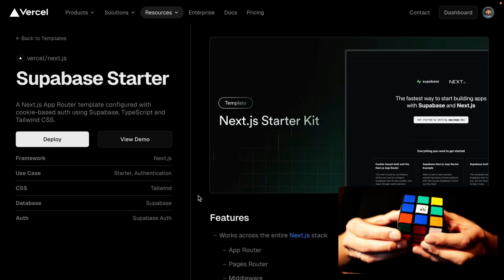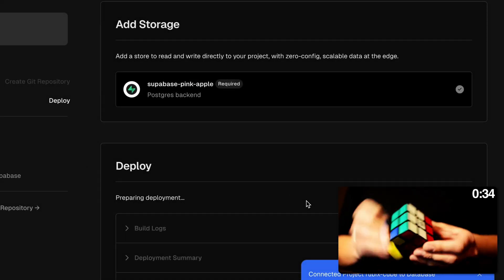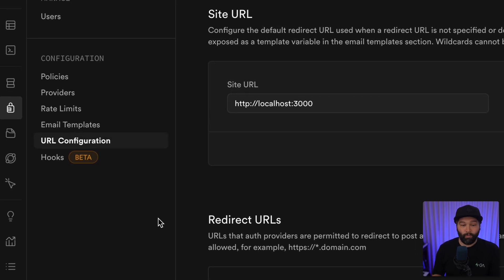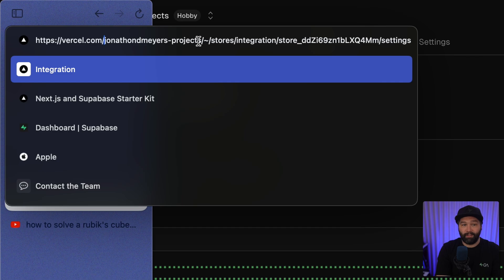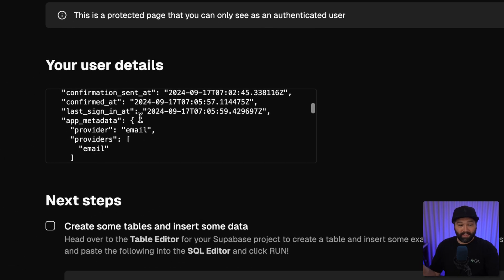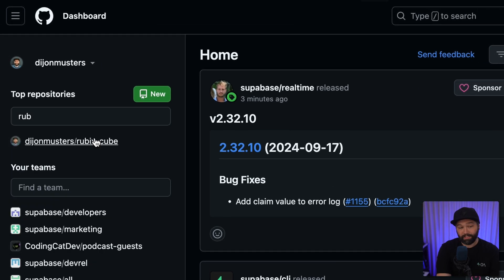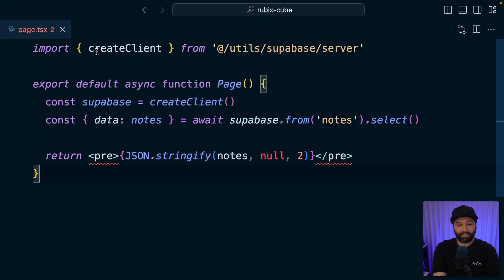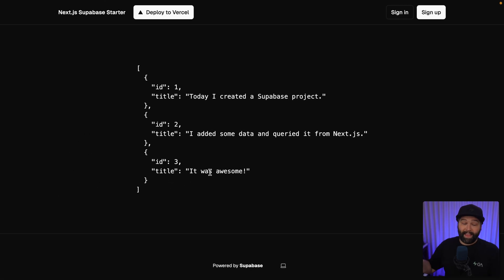Can I host Next.js FASTER than a PRO can solve a Rubik’s Cube?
The new Vercel integration for Supabase makes deploying a Next.js app even faster than ... a pro solving a Rubik's Cube. In this video, Jon Meyers uses the Next.js and Supabase Starter Template to deploy an application, complete with server-side auth, as well as everything that comes with a Supabase project - in seconds! 🚀

00:00 Deploying a Next.js and Supbase app to Vercel in less than 60 seconds!
00:51 Setting up Redirect URLs
02:10 Signing up a user with Supabase Auth
02:39 Creating tables and data in the Supabase Dashboard
03:46 Deploying changes to production
04:23 What to build next!